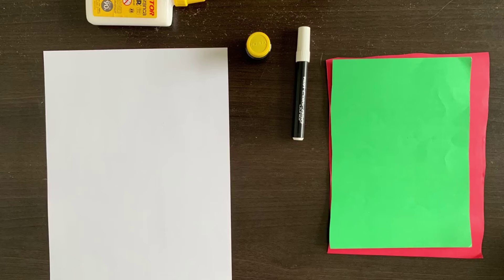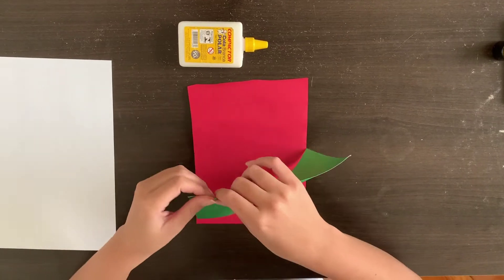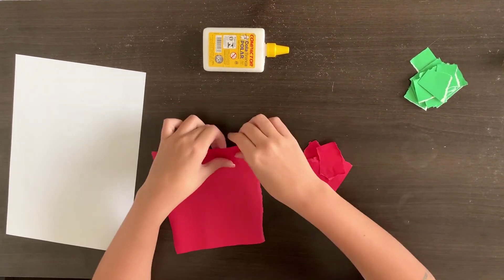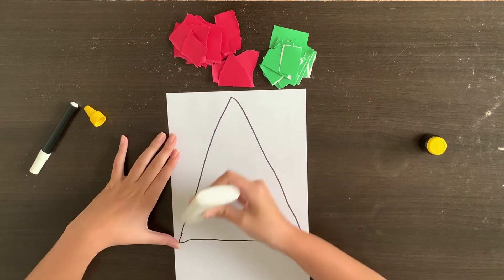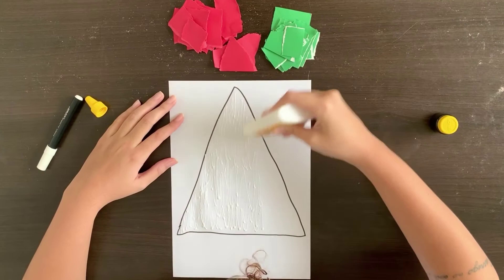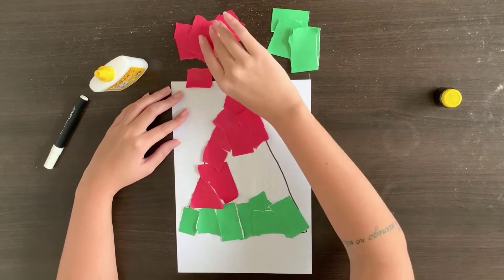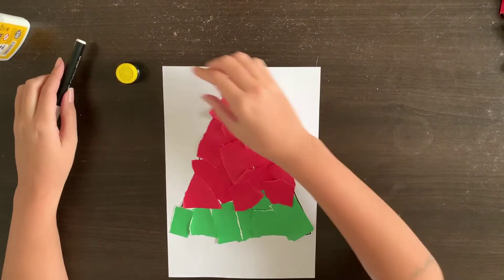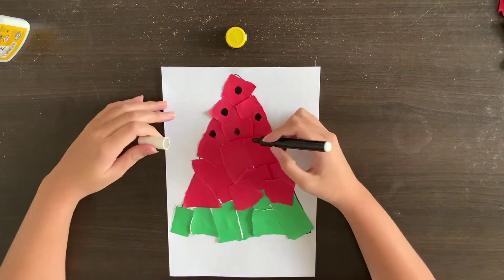Ms Débora - Watermelon Craft